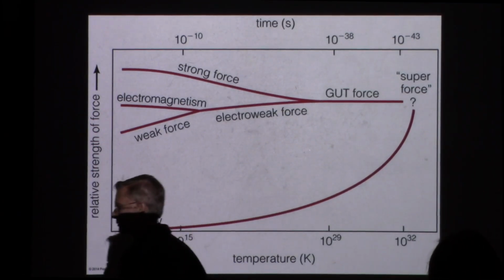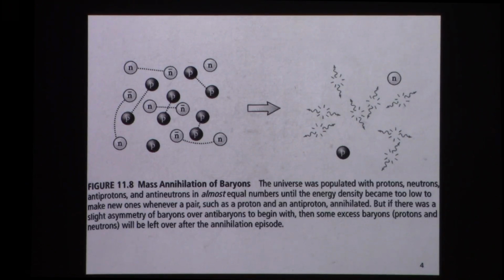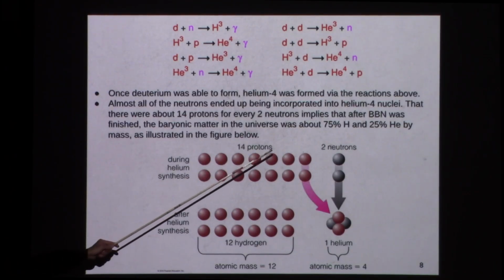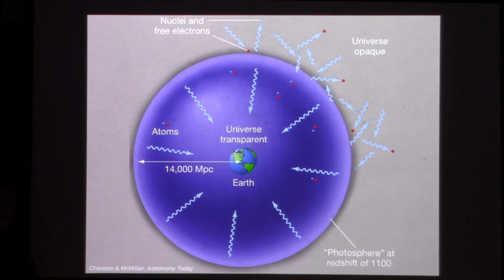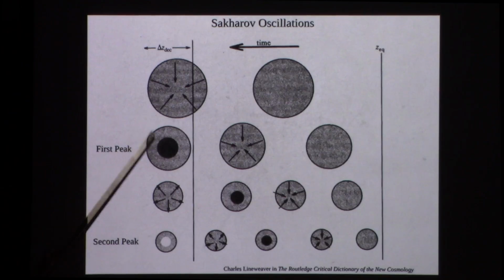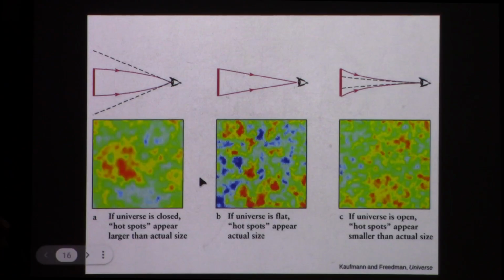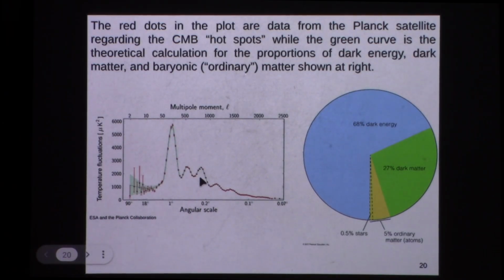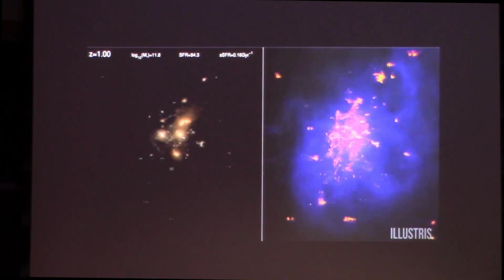ASTR 311 2026 Apr 27